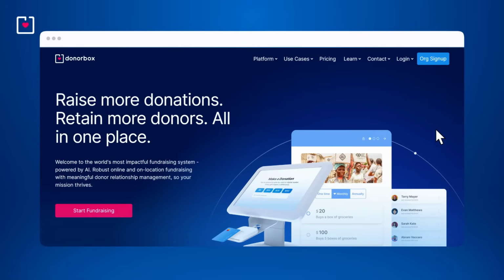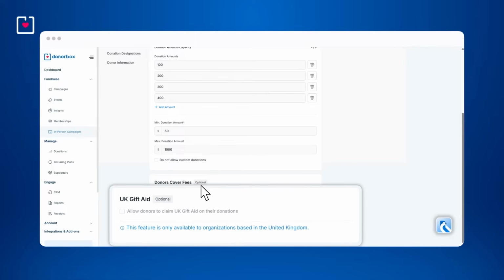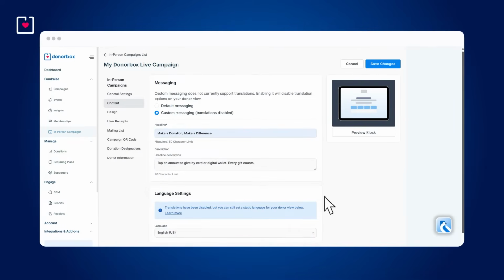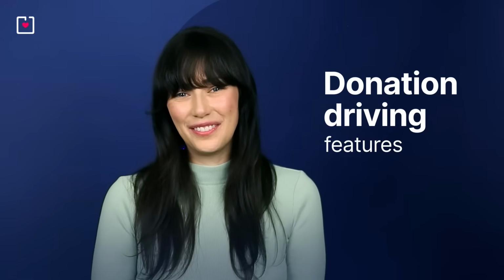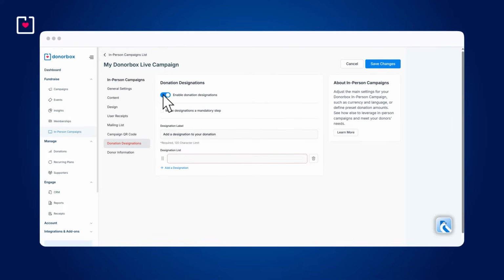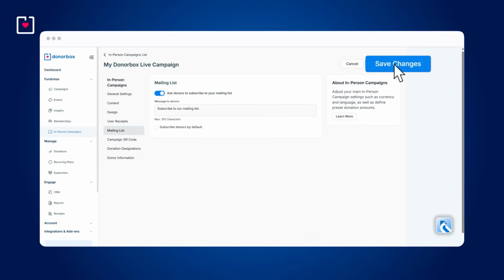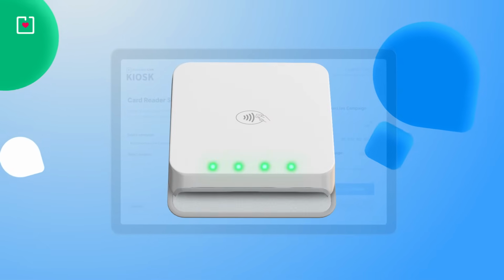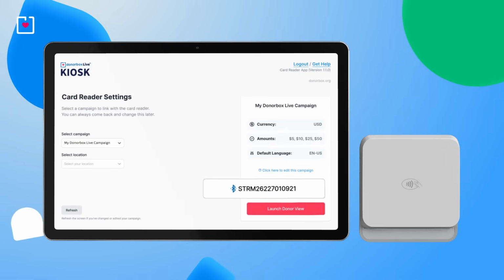Donorbox Live Kiosk Setup: Everything You Need to Know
Donorbox Live Kiosk: Revolutionize Fundraising at Events & Venues – Now Even Better with New Features! Donorbox Live™ Kiosk just got a major upgrade, making in-person giving even easier, smarter, and more impactful than ever!

Nonprofits worldwide are using Live Kiosk to collect more in-person donations with less effort, turning everyday moments into convenient, cashless fundraising opportunities anywhere, anytime. On average, organizations that use Live Kiosk see an increase of over 35% in their total donations!

🌟 With the new features:
- Reach more donors with 17 supported languages.
- Collect additional donor details like phone numbers and addresses.
- Boost engagement and retention by enabling mailing list opt-ins.
- UK Gift Aid support to claim 25% more on eligible donations.
These exciting new features make Donorbox Live Kiosk a powerful tool to expand your reach, increase engagement, and raise more — all in-person, and all with ease.

Read this informative article on how nonprofits can benefit from the cashless revolution

🌟 Key Features of the Donorbox Live™ Kiosk:
- Fully customizable branding and messaging
- Multiple currency and language options
- Options to choose campaign types & track donor information
- Customizable receipts for a personalized experience

Key Chapters:

Set up your Donorbox Live Kiosk to accept cashless donations on the go. This guide covers the setup process for nonprofit organizations looking to boost in-person donations using the Donorbox Live Kiosk. Whether you are at a high-traffic event or a donor gathering, this tool helps you collect funds efficiently using equipment you likely already have on hand. It is designed for nonprofits and charities that need a reliable, mobile-friendly way to process payments without complicated hardware configurations.

To get your Donorbox Live Kiosk running, you will need a compatible iPad or Android tablet and a supported card reader. We walk through the necessary requirements, including having active accounts with Donorbox and Stripe, plus a stable internet connection. By placing your kiosk in a high-traffic area, you can easily turn every interaction into a potential contribution. The setup is straightforward, allowing you to focus on your mission rather than technical troubleshooting.

00:00 What You Need to Set Up the Donorbox Live Kiosk
00:55 Best Locations for Placing the Kiosk
01:15 Connect the Payment Processor & Create New Campaign
02:14 Customize donation amount & currency
02:36 Set up Preferred Language
02:56 Personalize with your Branding
03:15 Customize donation receipts
03:34 Add QR codes
03:52 Campaign Types & Collect Donor Data with Opt-in Mailing List
04:48 Download the Payment App & Activate the Card Reader

About Donorbox:
Donorbox is a trusted online and on-location fundraising platform that helps nonprofits raise more. With easy-to-use donation forms and powerful fundraising tools, we've helped 100,000+ organizations process over $4 billion in donations worldwide. Find out what Donorbox can do for you